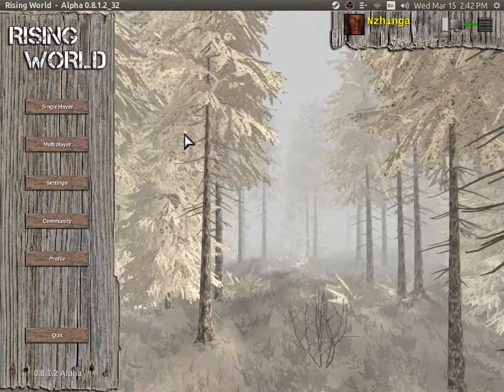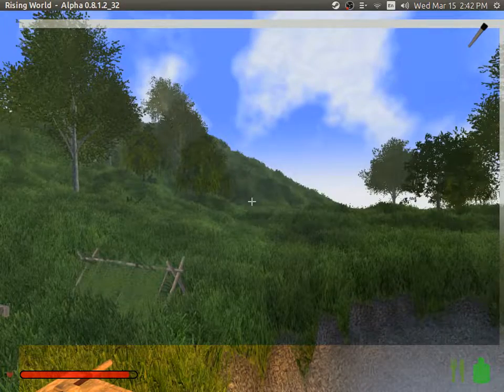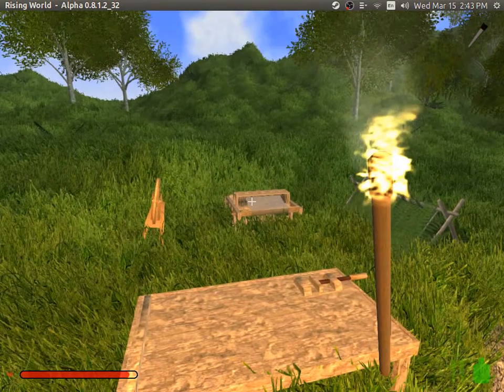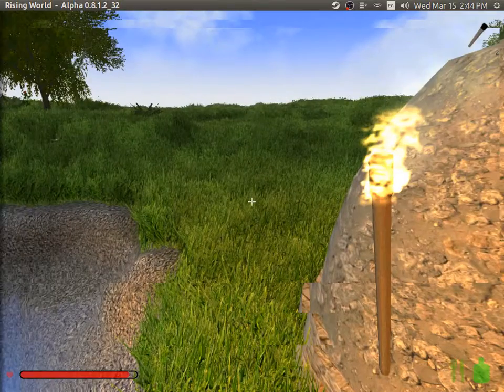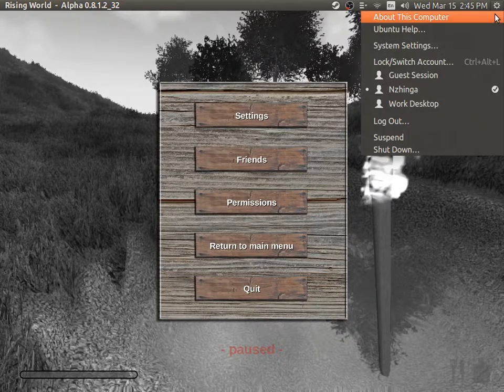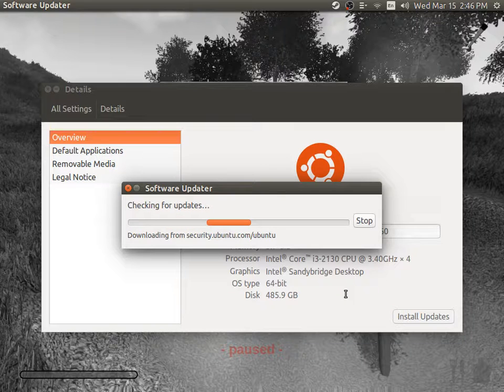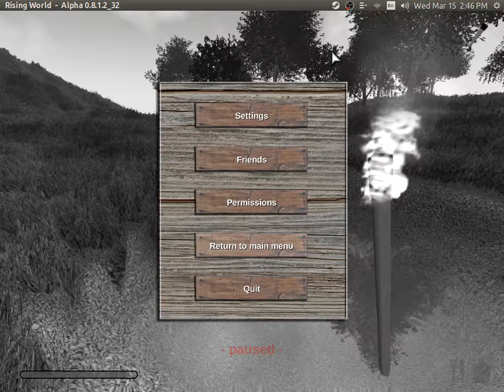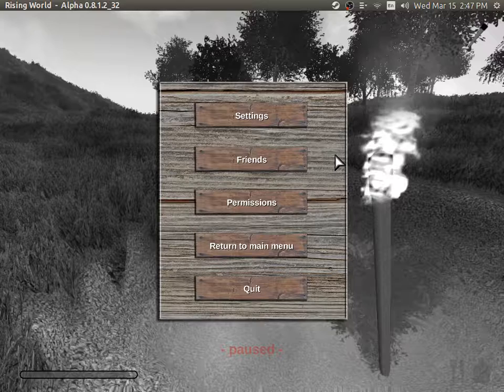Graphics Cards Smell Like Chicken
Older Gamer with at least 80% African DNA acting stupid.
She loves crafting games and needs to find her burnt chicken smelling graphics card.

Was scared to upload this, but oh well...
chicken anyone?